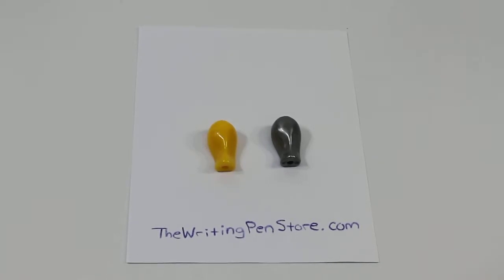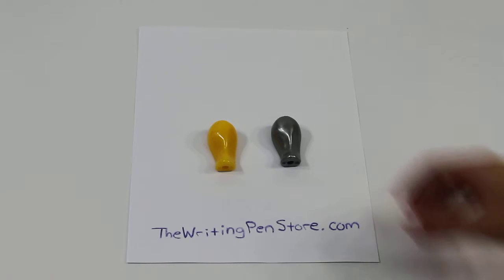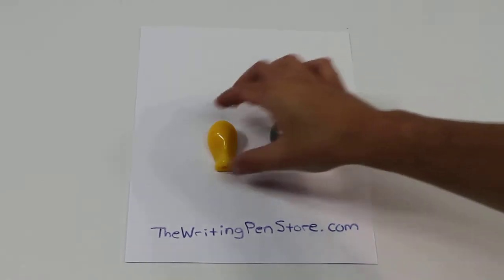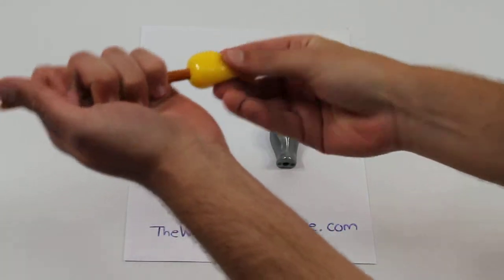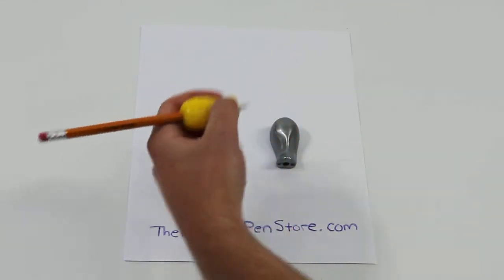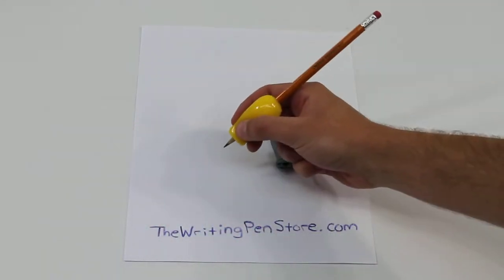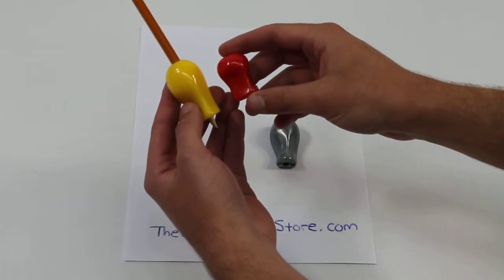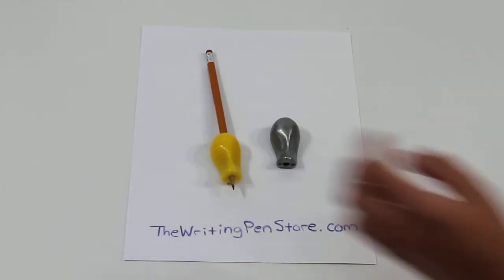Jumbo Pencil Grip in Original and Metallic Colors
Watch to learn how Jumbo Pencil Grips can alleviate writing discomfort in children and adults. Also helps people write that have difficulties with their fine motor skills.